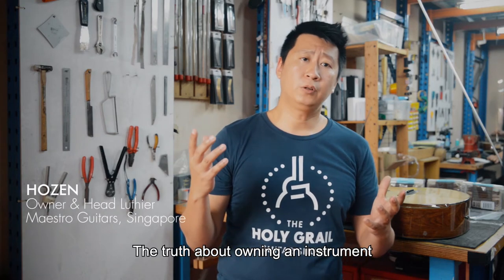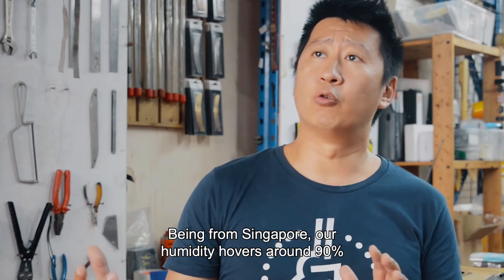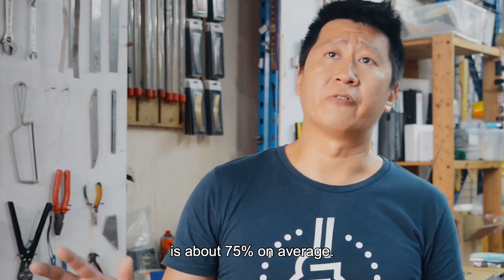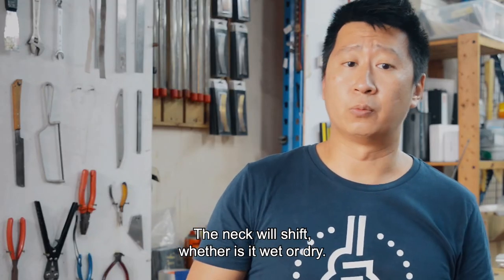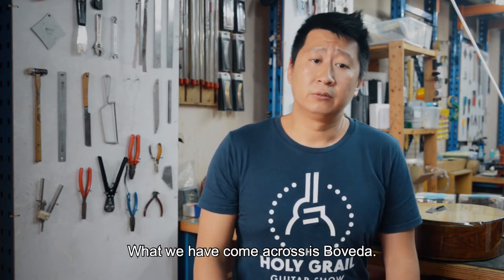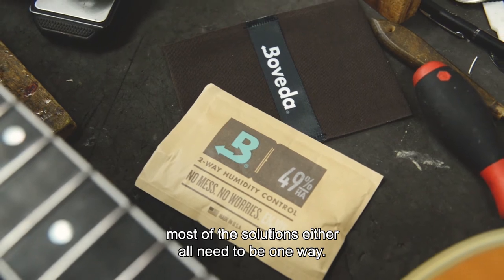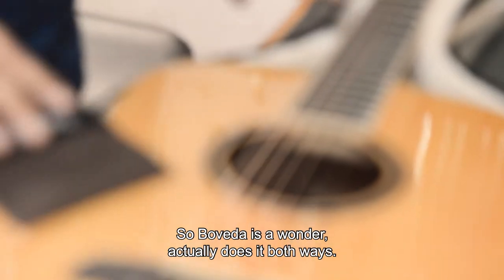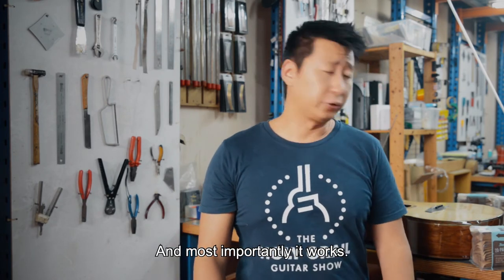Maestro Guitars | Boveda Music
Boveda is the Fastest and Most Precise 2-way humidity solution for optimal humidity at all times.